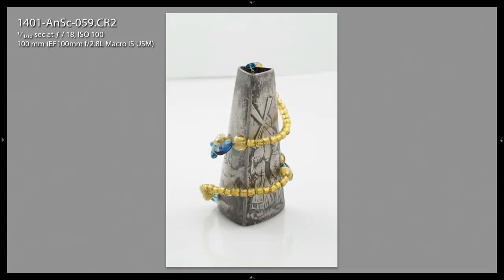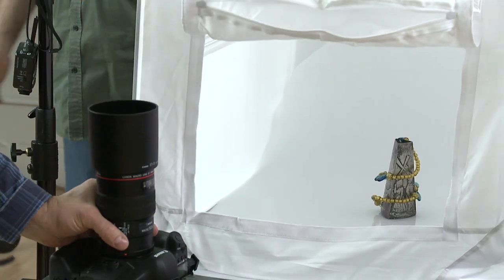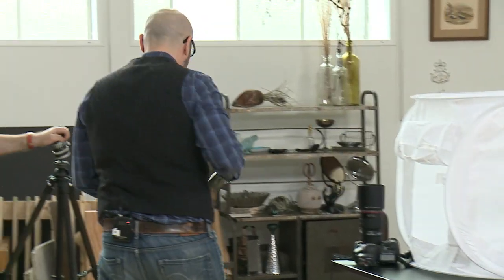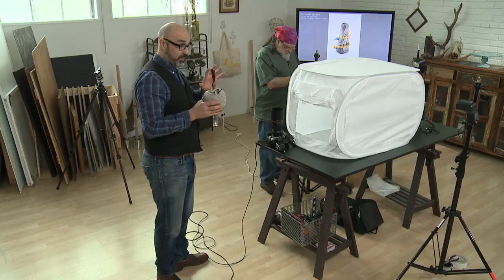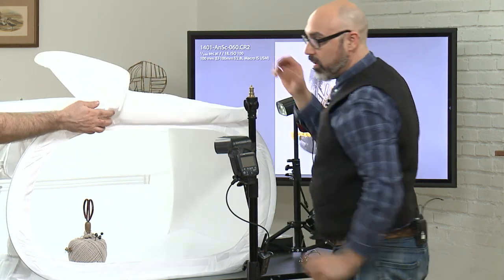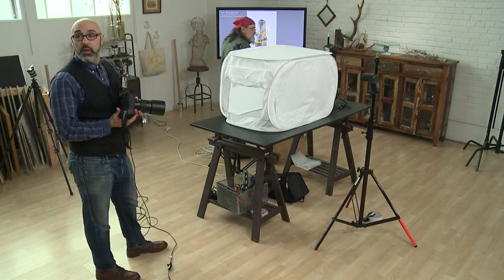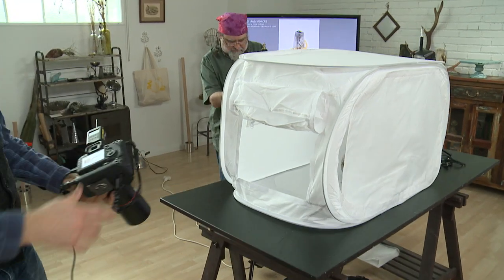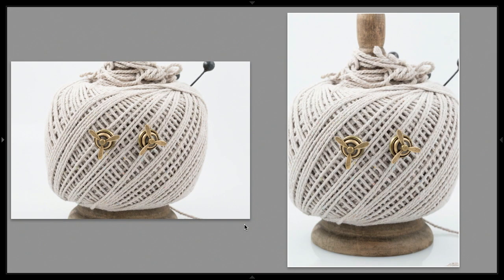Taking Beautiful Product Photographs Using a Light Tent with Andrew Scrivani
Photographer Andrew Scrivani sets up and photographs two products in a a light tent.

This clip is from Scrivani's creativeLIVE course, Tabletop Photography Fundamentals. In the course Scrivani shares techniques he uses for product photography featured in The New York Times, The Wall Street Journal and Newsweek.